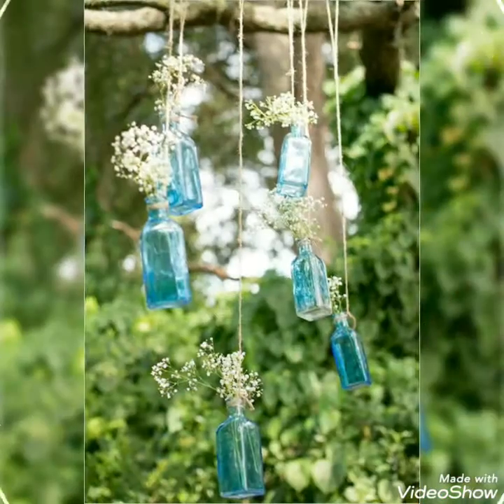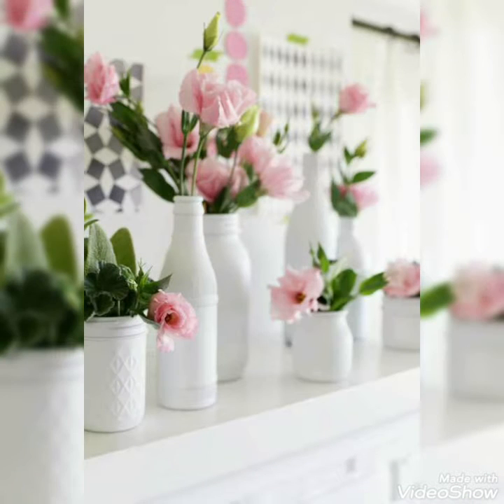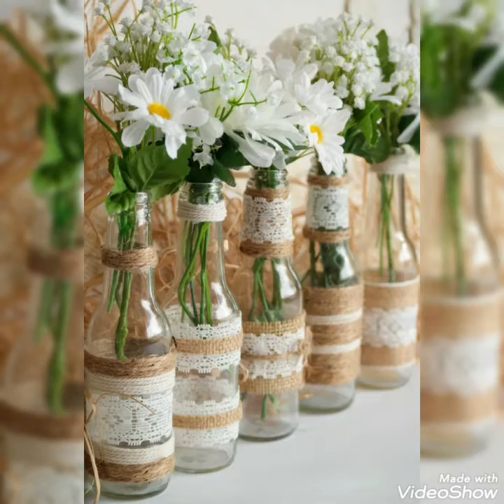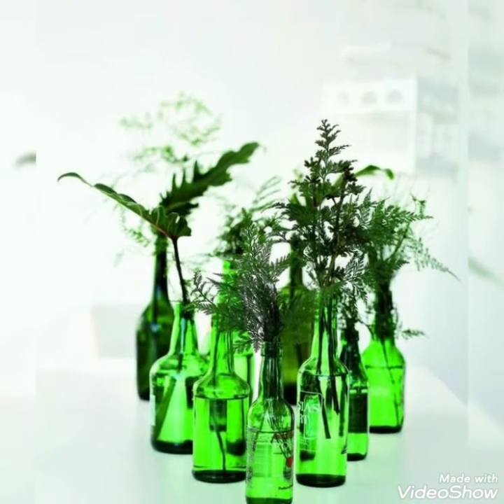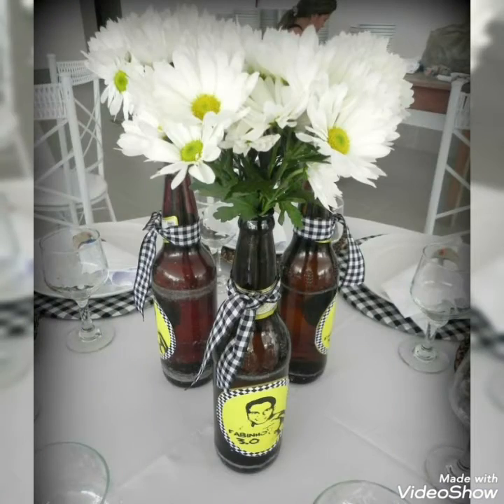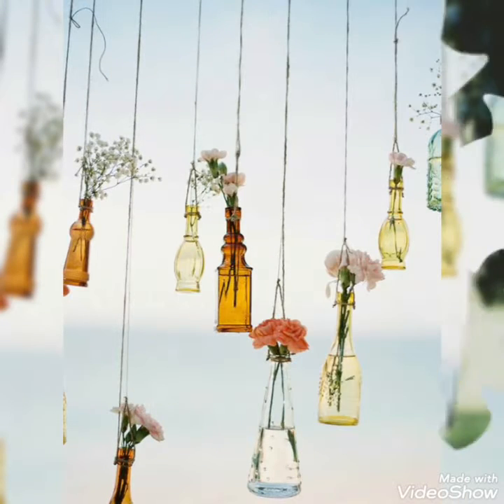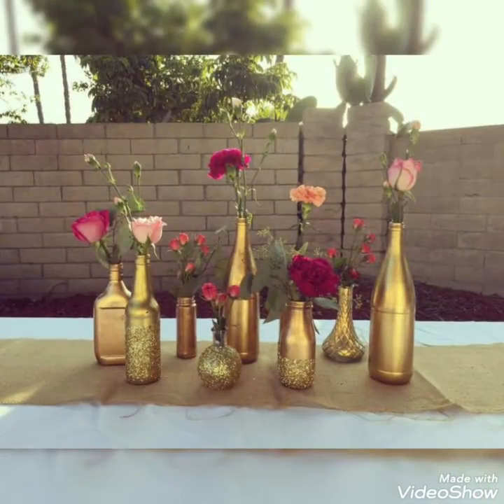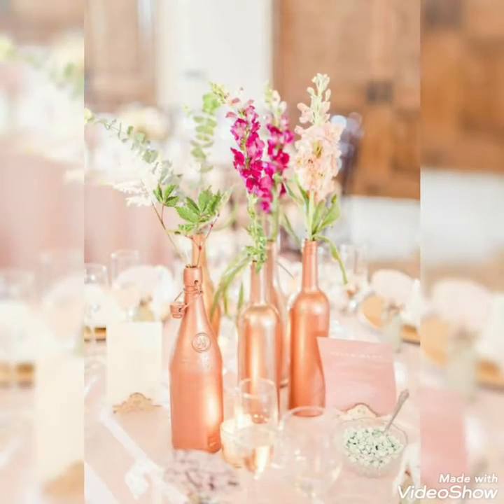Simple & Modern Wine Bottle Flower Arrangement Ideas || DIY Wine Bottle Flower Decorating Ideas 2021